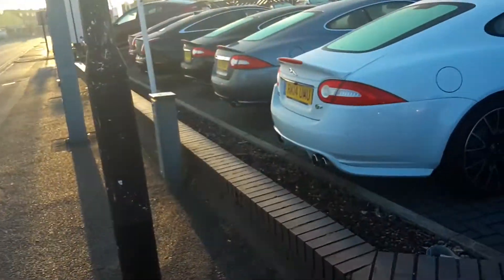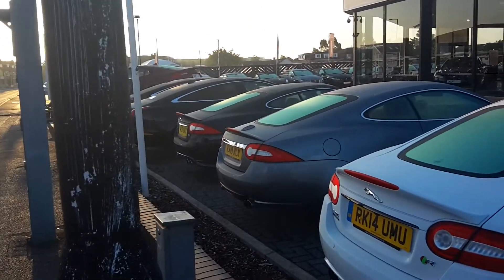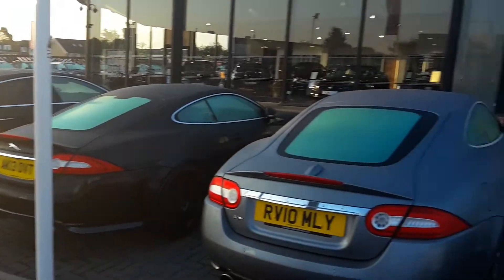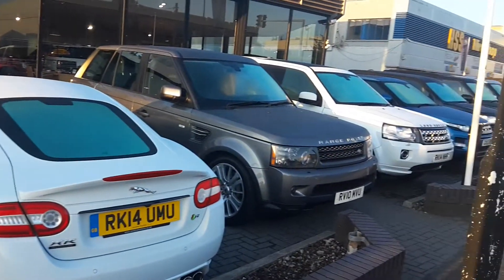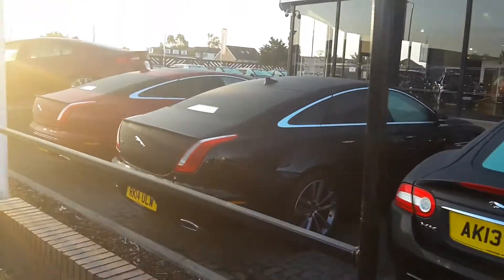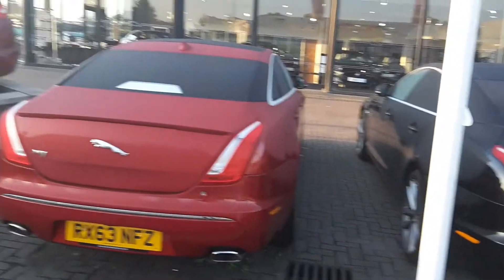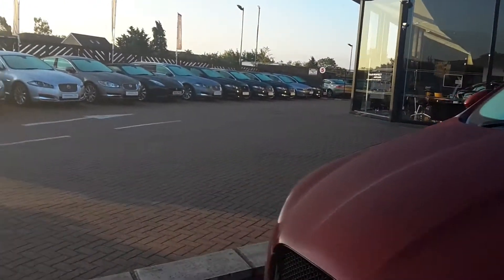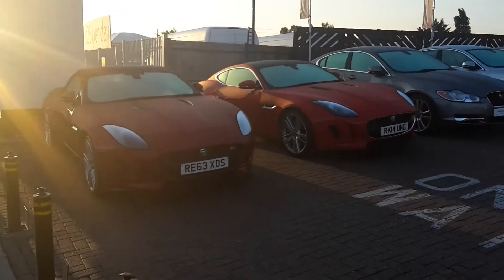Samsung Galaxy S5 Mini: 1080p Video Test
Check out the quality of the Samsung Galaxy S5 Minis video camera.

What do you think of the quality?